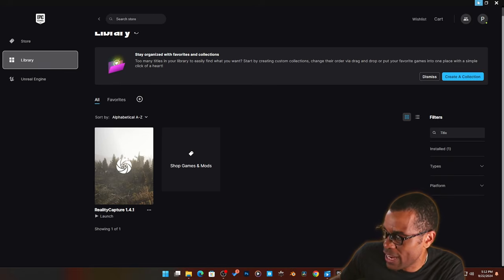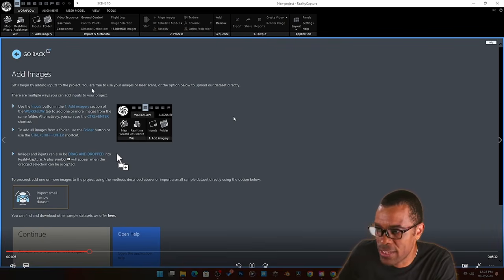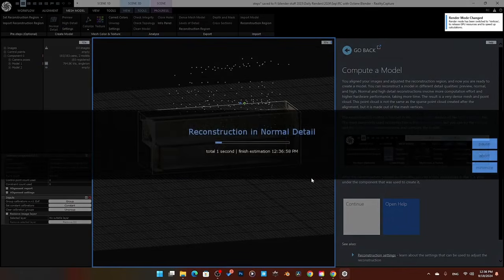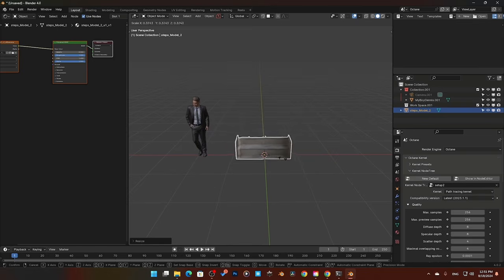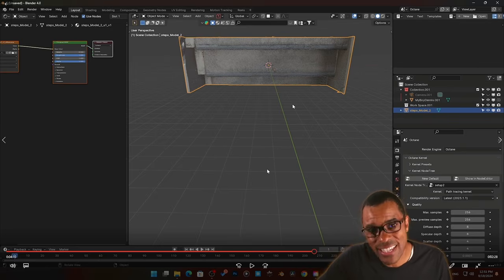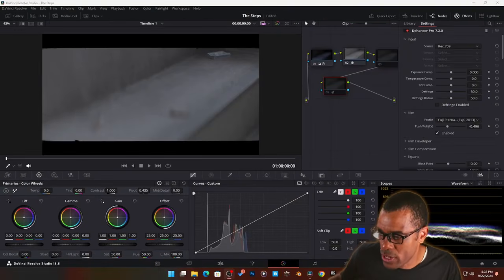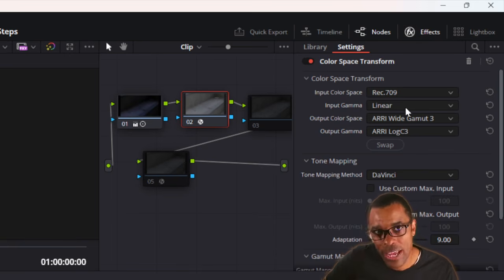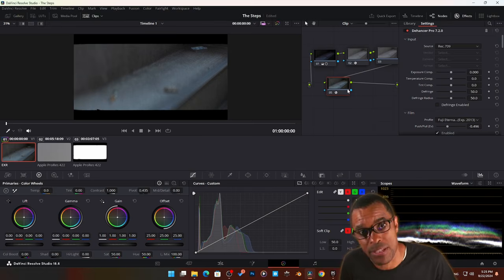Is Photorealism Hard Watch Me Do It with Blender Octane & Reality Capture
⏰ Timecodes ⏰
00:00 - The results
00:09 - Photorealism is hard?
00:33 - Who I'm I?
00:58 - Tools needed
01:17 - Reality capture
06:08 - FREE Octane Blender Resources
07:26 - Blender Octane
07:36 - Real world scale
08:50 - Converting cycles materials to octane
10:35 - Real world references
11:02 - Flying bugs
11:28 - DaVinci resolve workflow
11:55 - Color grading workflow
14:15 - Final results